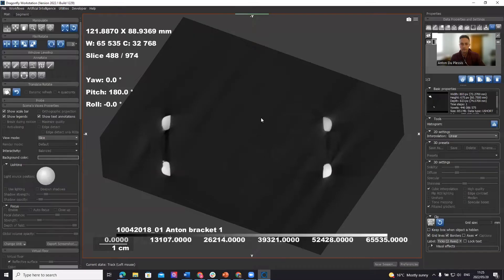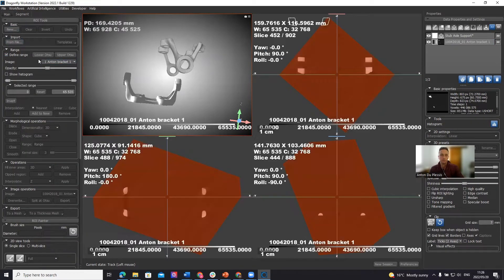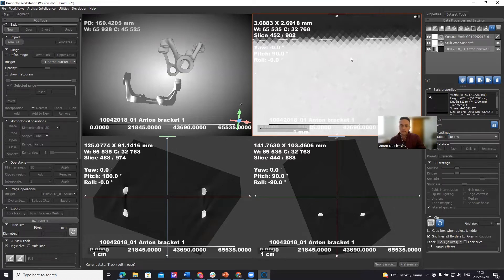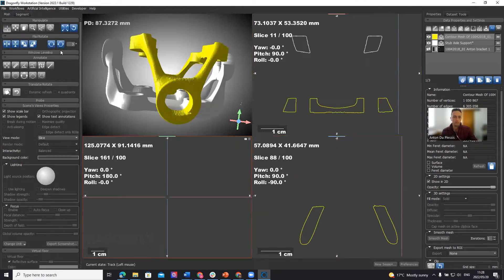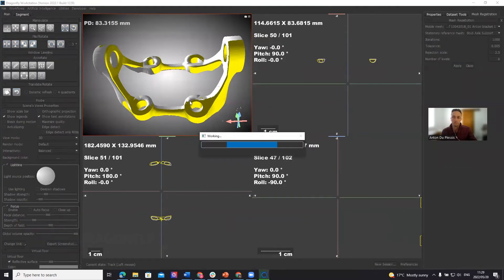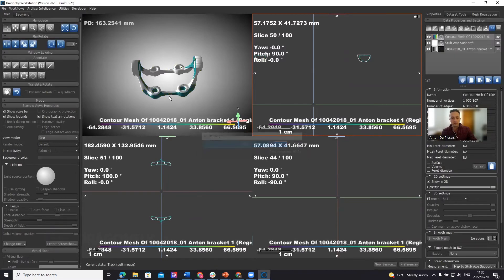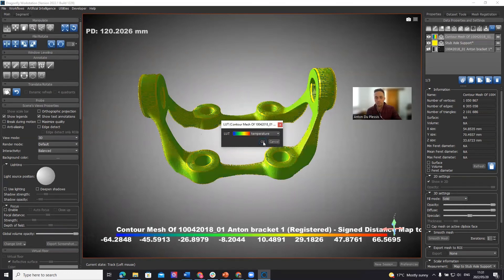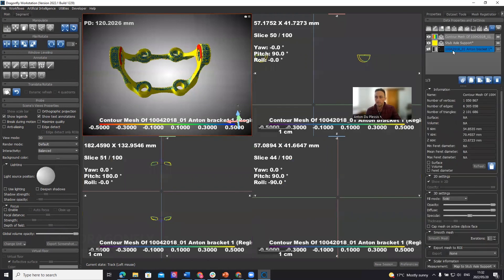CAD Deviation of Additive Manufacturing Bracket Using Dragonfly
In this application note, we demonstrate the CAD deviation analysis of an actual part from its design file. The video shows how to align the CT data (actual) to the design file and perform deviation analysis (signed distance mapping). This information can drive manufacturing quality up, something that drives your business success. If you see the value of this for your manufacturing or quality control efforts, get your own 30 day trial of @ORSDragonfly software today

★ Read and see more about Dragonfly on our If you would like to see a specific analysis in our next application notes, please get in touch, especially if you can provide the data. We also offer commercial image analysis services!

Get Dragonfly Today!